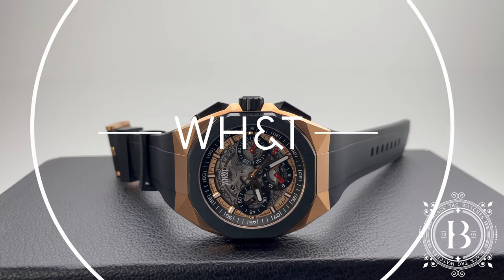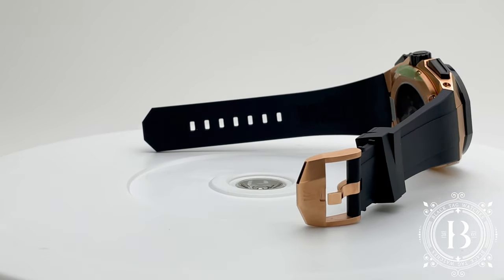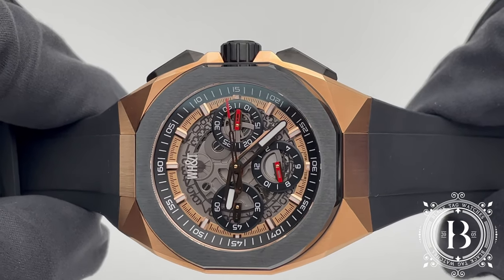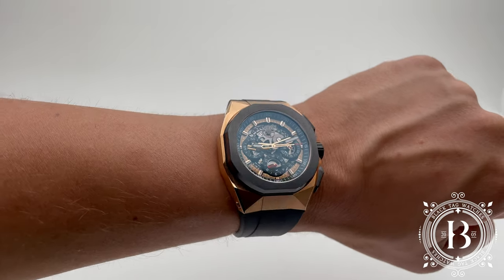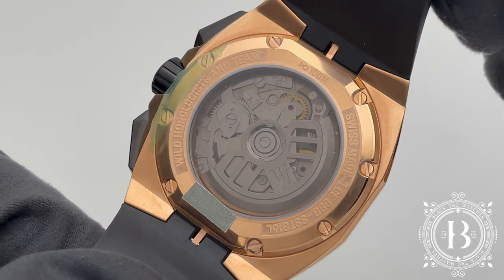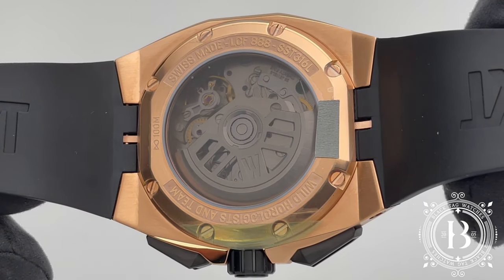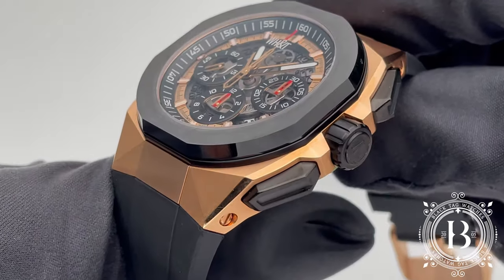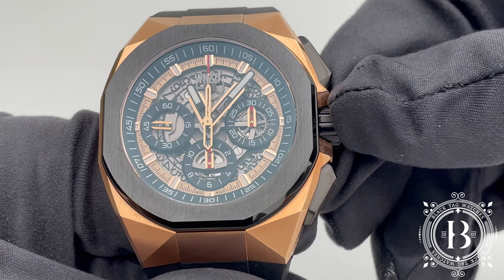WH&T Chronograph LCF888/06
WH&T Model  Chronograph has a 44mm, 18k Rose gold plated stainless steel case with ceramic bezel. Black skeleton dial with 30-minute counter at 3 o'clock, date aperture between 4 & 5 o'clock, 12-hour counter at 6 o'clock, and seconds sub-dial at 9 o'clock.  The movement is  Caliber C3057, fully compatible with Valjoux 7750 which features 27 jewels and Power reserve of 48 hours.